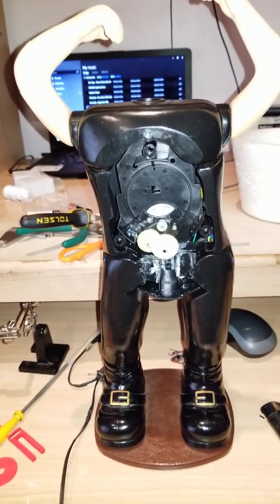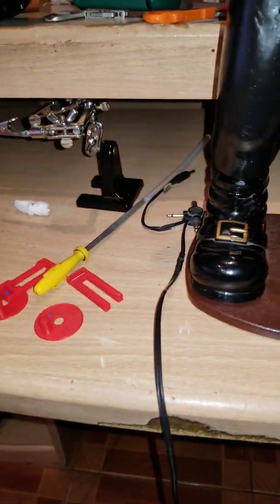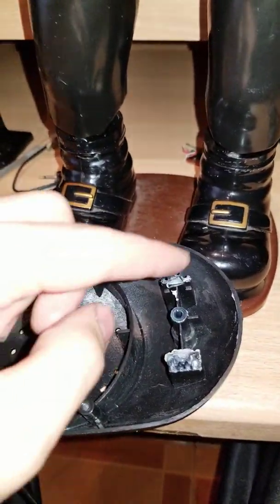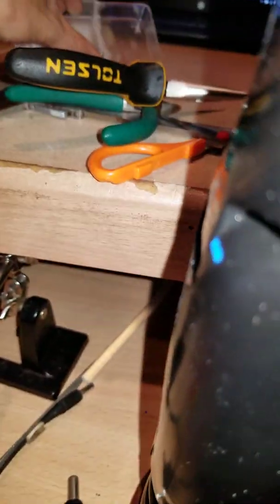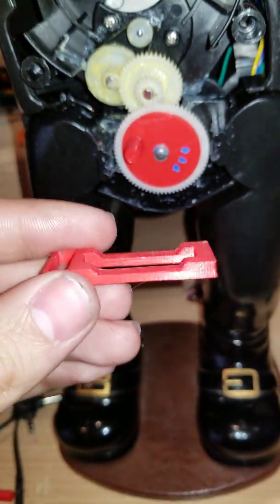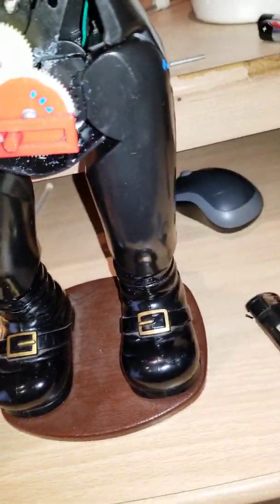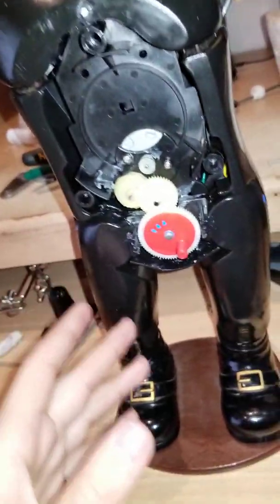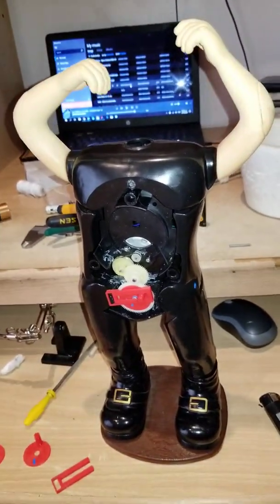Modified Rock Santa Concept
soon these two might be dancing again thanks to this mod